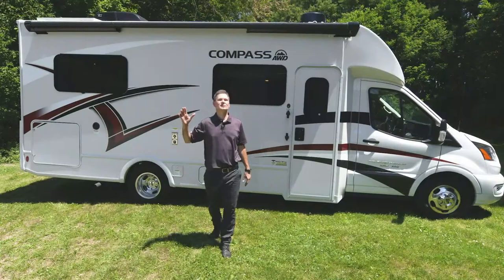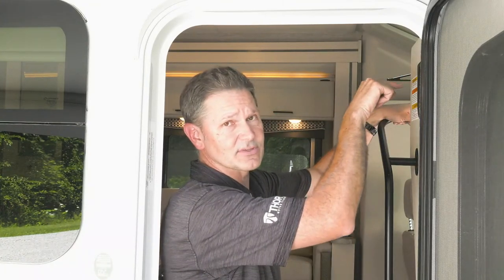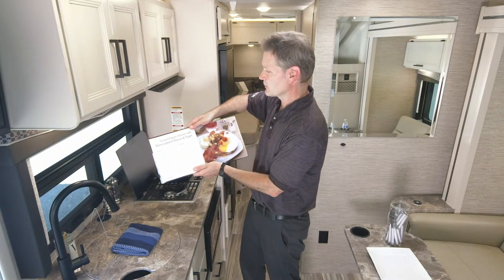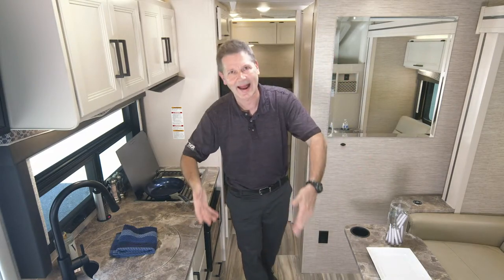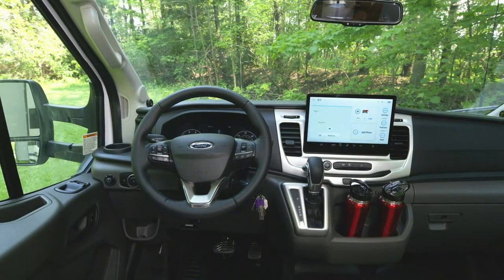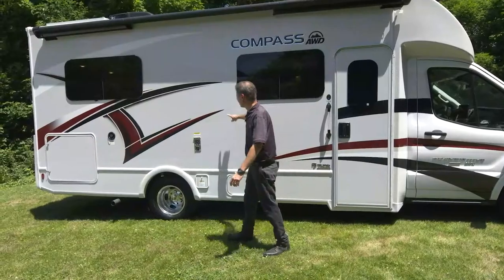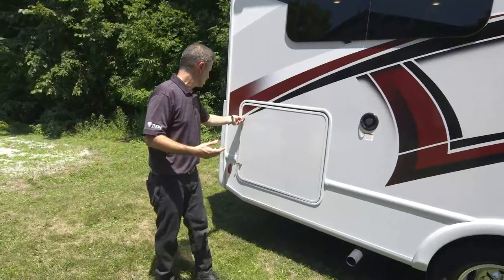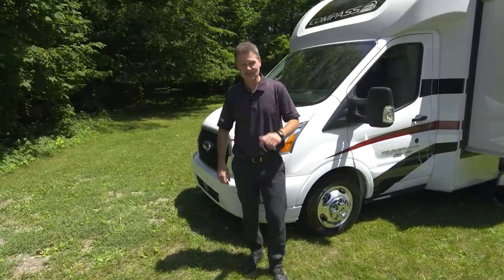2023 Compass AWD New Floor Plan 24KB. Is This The Best Compass Yet?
Could this be the best Compass AWD floor plan yet?  The new 24KB is fully equipped for all your travel adventures.  It's extremely roomy inside and you'll love the twin to king conversion.  Topping it off, the Compass AWD takes you to your destination on a downright peppy Ford Transit chassis with an Eco-Boost twin-turbo engine.